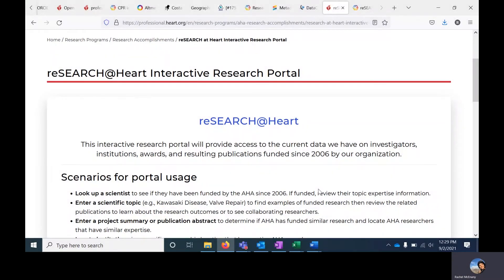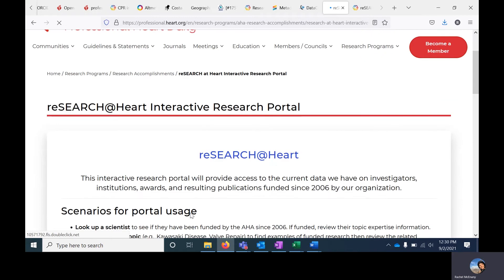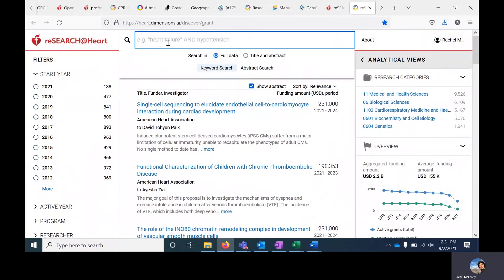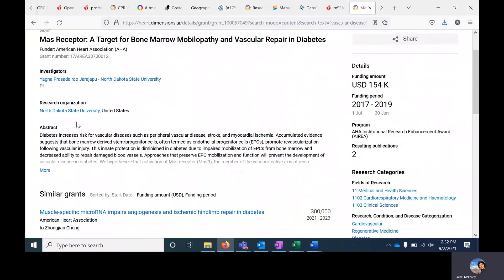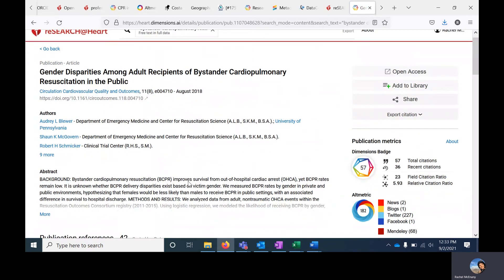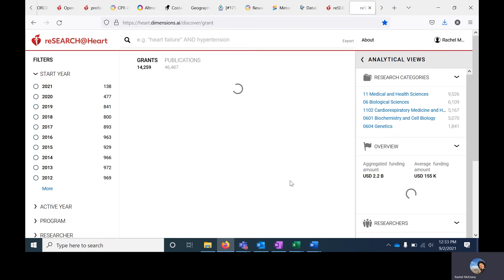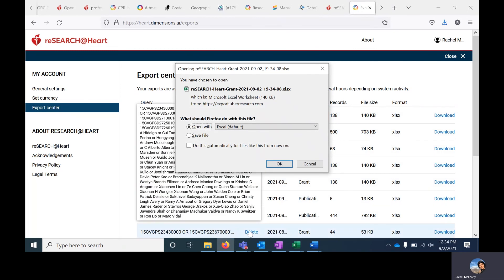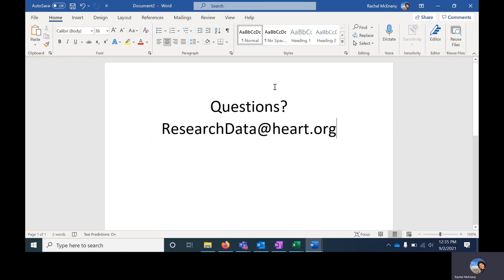reSEARCH@Heart Portal Demo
A narrative primer for the use of the AHA’s interactive research portal. The portal can be used to access to current data on AHA-funded investigators, institutions, awards, and resulting publications funded since 2006.